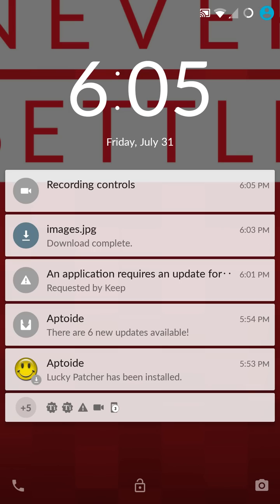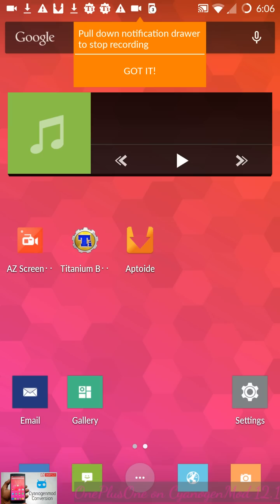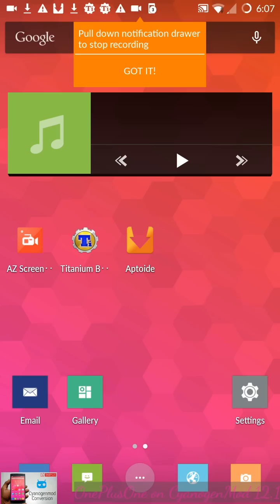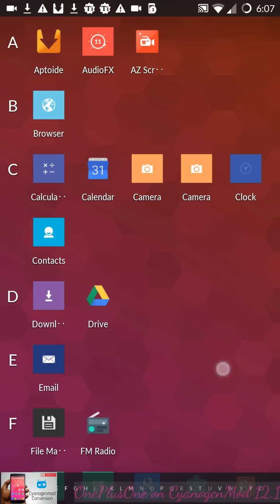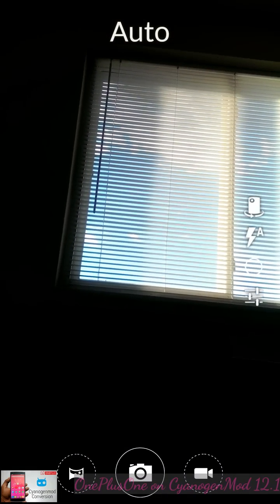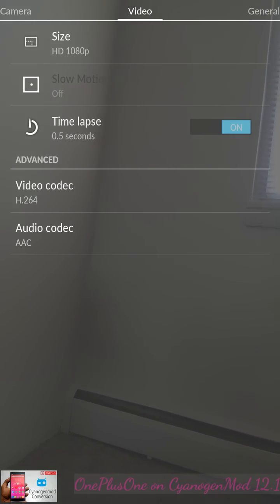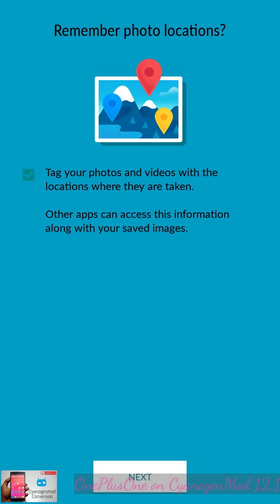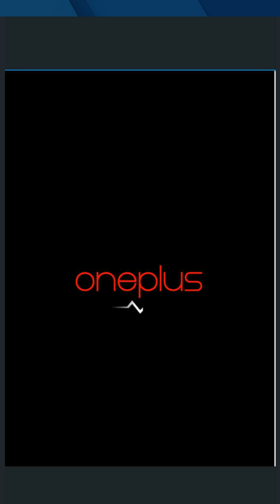OnePlus One port on CyanogenMod 12.1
This is the OnePlus One ported to CM12.1. I was curious to see if it would work, and it did.